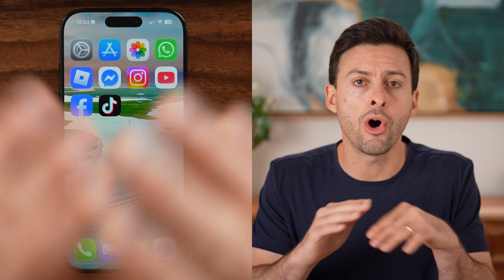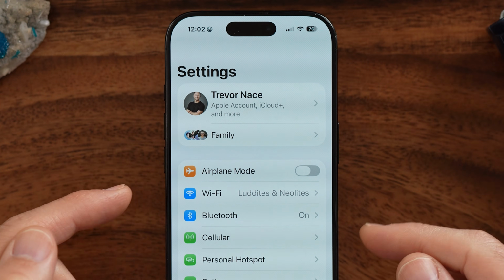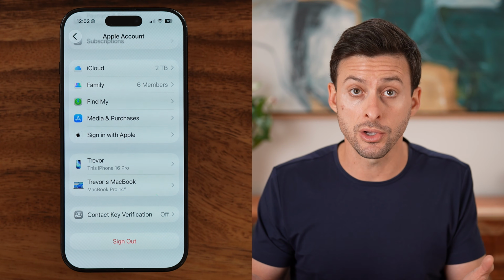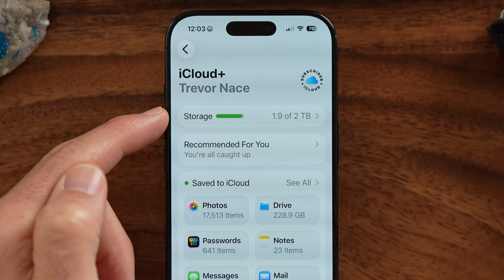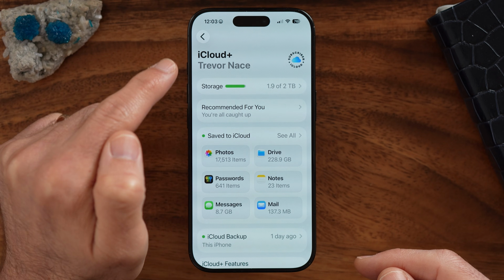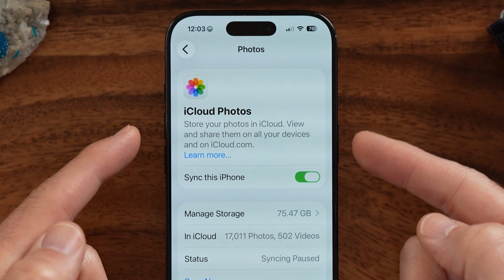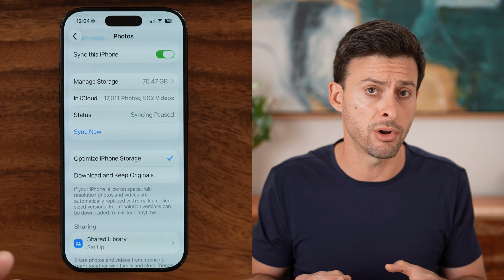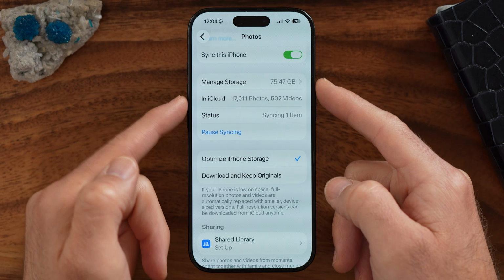How To Sync Photos And Videos Across All Apple Devices iPhone, iPad And Mac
Here's how to sync together all of your photos and videos on your Apple devices, like iPhone, iPad, or Mac computer.